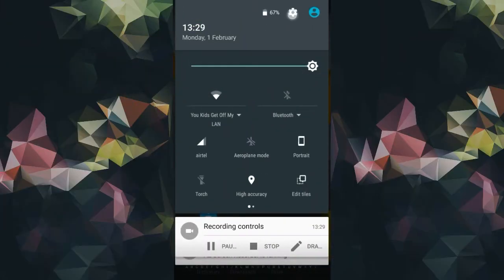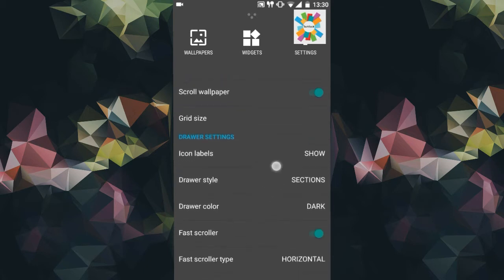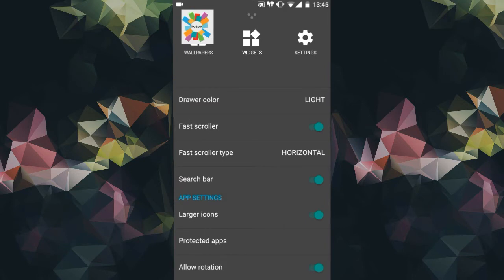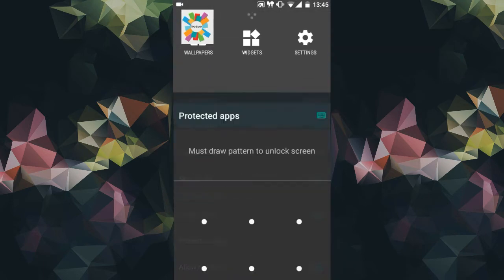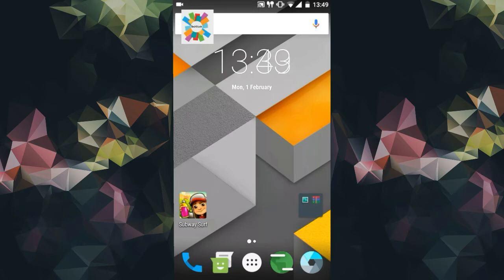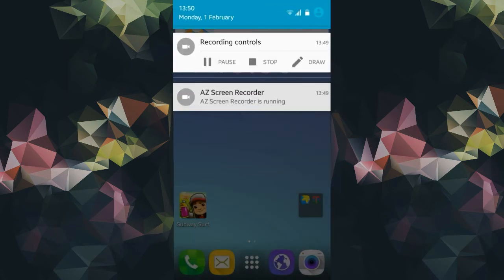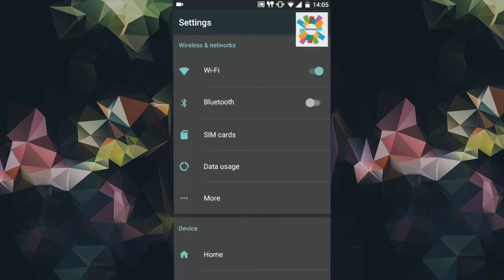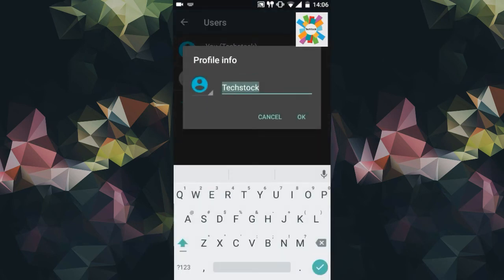[Official Marshamllow] Full Review Nexus Rom Redmi2/2Prime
UPCOMING VIDEOS
1-Htc Rom [installation and review]
2-redmi2 [nexus rom] vs iphone 5c!!

My Other Redmi Roms Videos!!

Please give response!!TechStock

The TeckStock